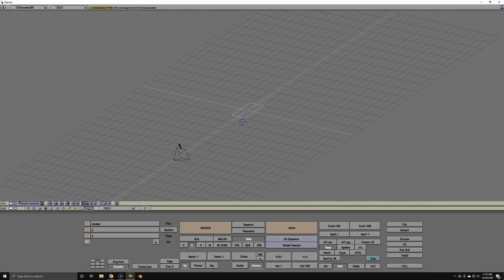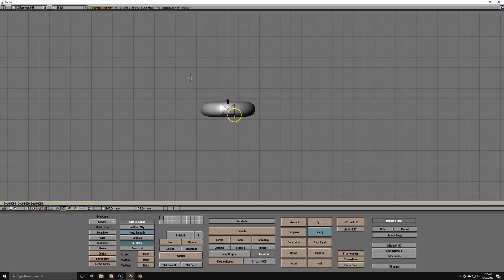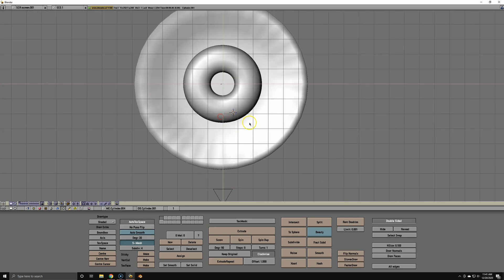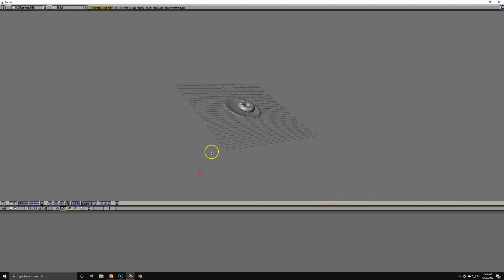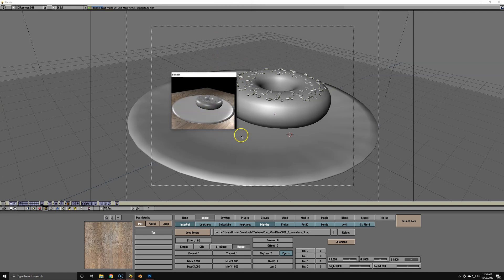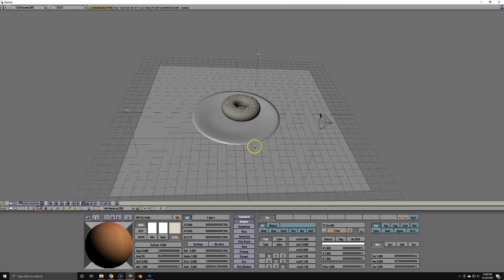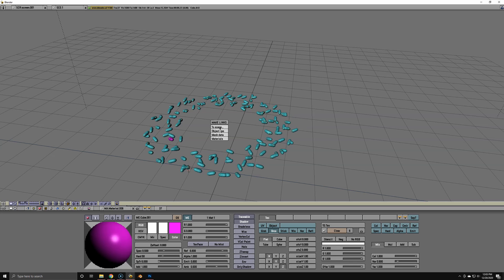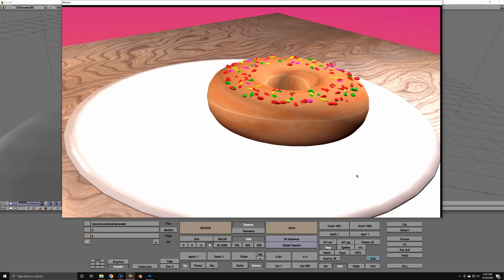Blender Beginner Tutorial BUT in Blender 1.8!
00:00 Intro
00:24 Old Blender 1.80
5:20 Winner Announcement!
7:25 Thank You!
8:30 What is next?!